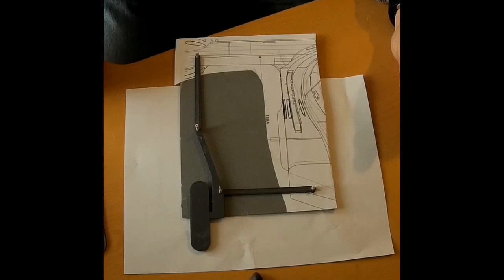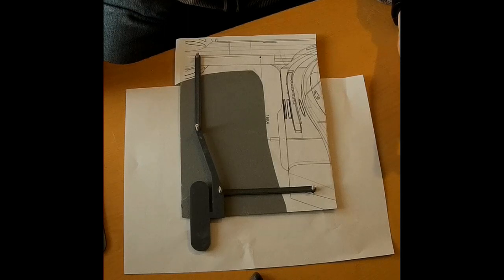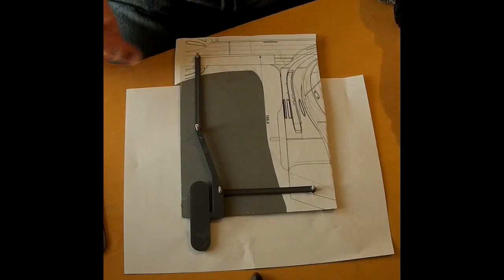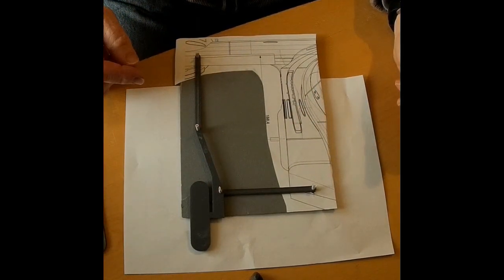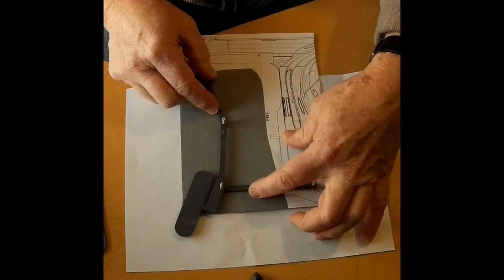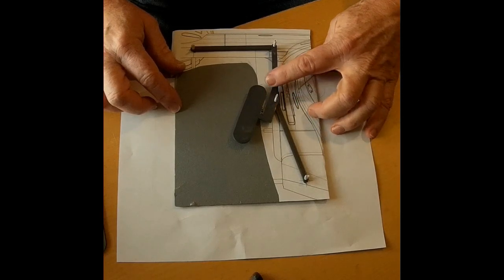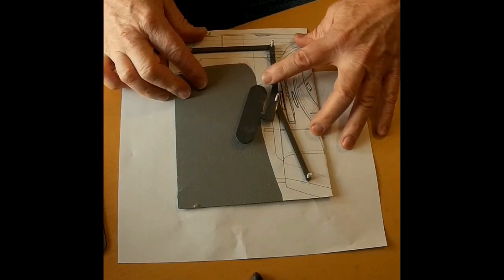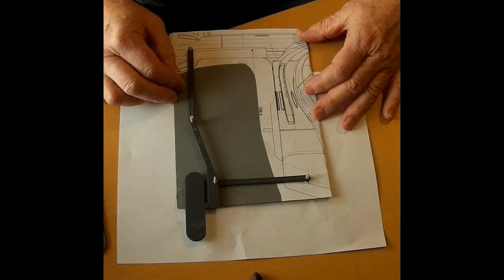Avios Albatross stick figure main gear retract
This is the beginning of a landing gear design for the Avios Grumman HU-16A albatross.  The model is configured only as a float plane but it can take off grass or snow from the plastic protected hull.
I have decided to design a retract system that comes close the operation of the full scale aircraft using as many off the shelf parts as possible.  This video describes the first steps toward that design.